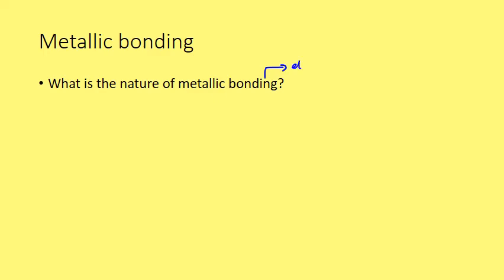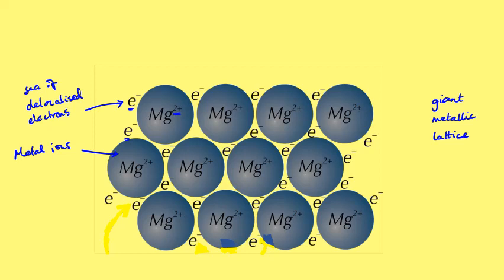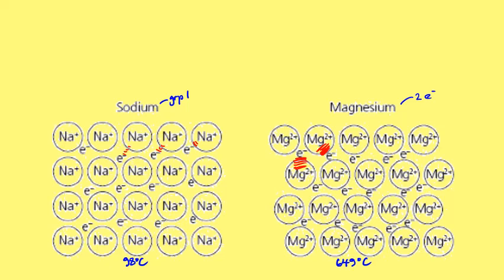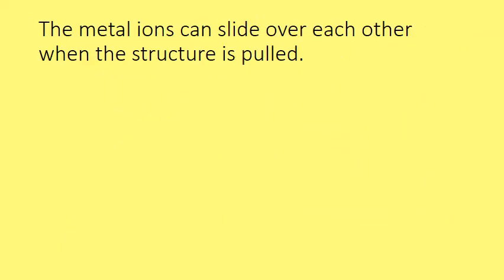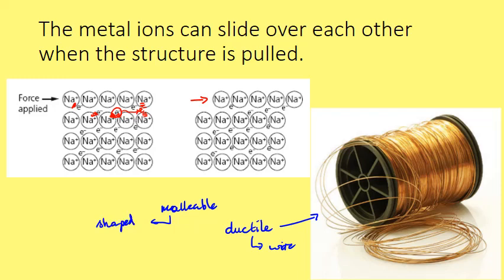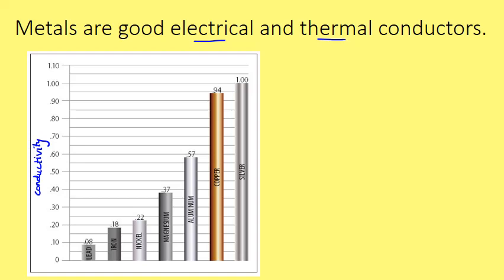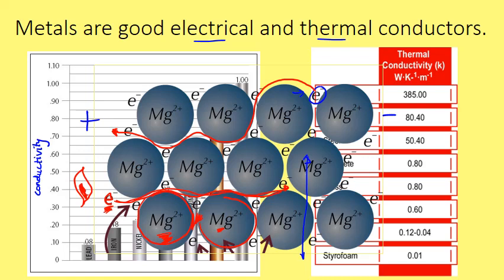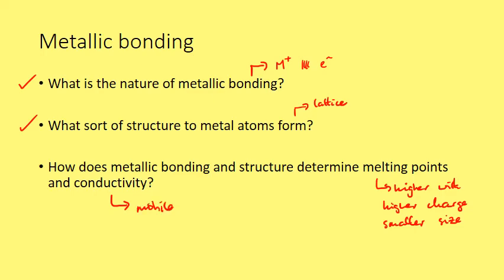7 Metallic Bonding